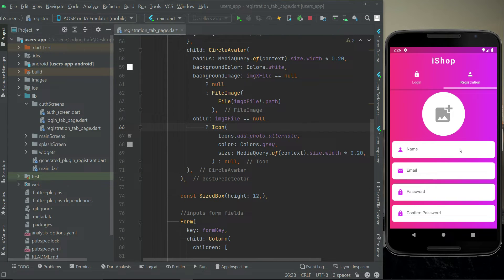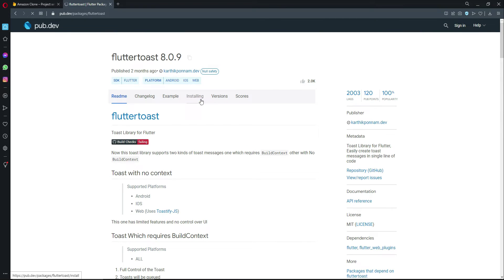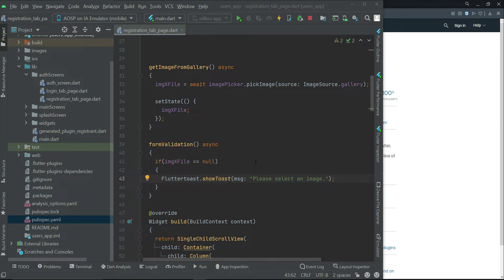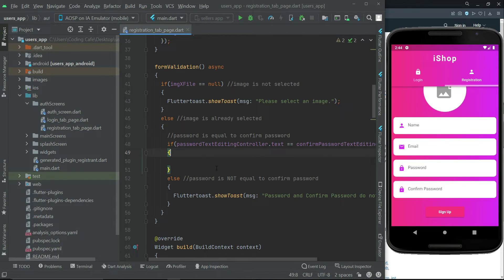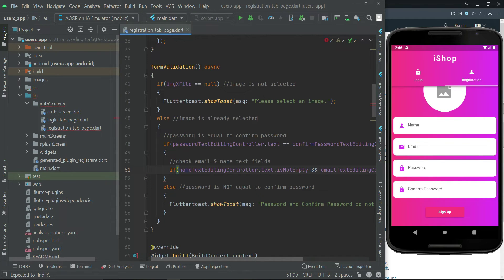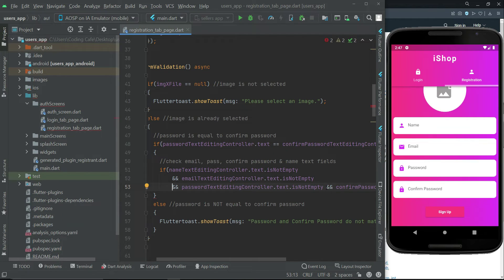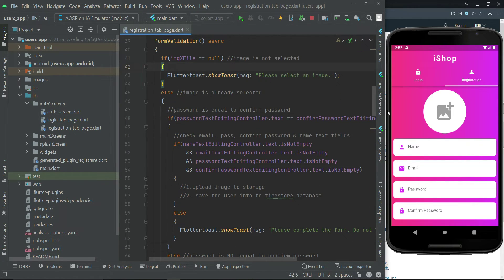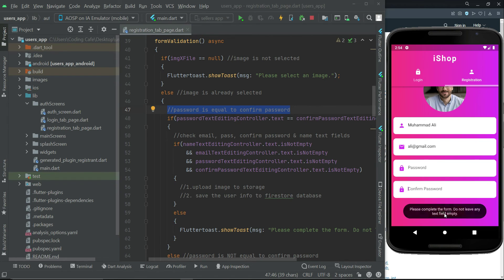Form Validation in Flutter Tutorial for Beginners | Develop eCommerce App in Flutter with Firebase